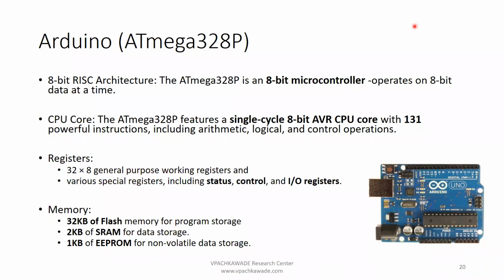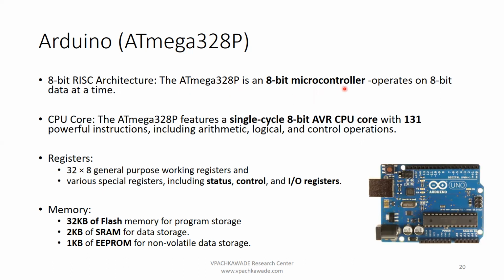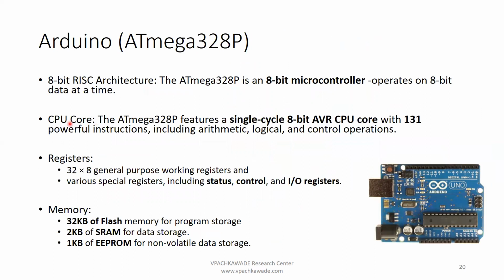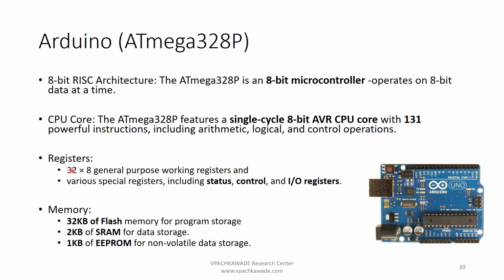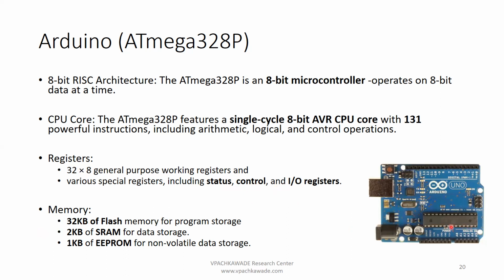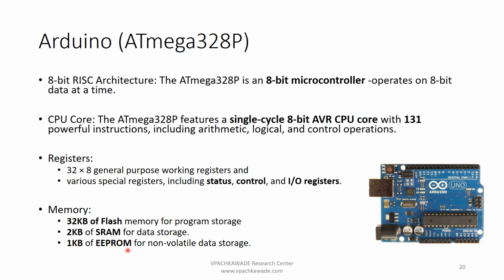Arduino | Microcontroller architecture | atmega328p | part 1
Our Discussion on Arduino continues | Microcontroller architecture | atmega328p